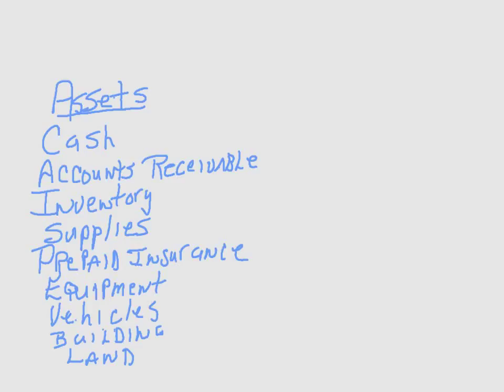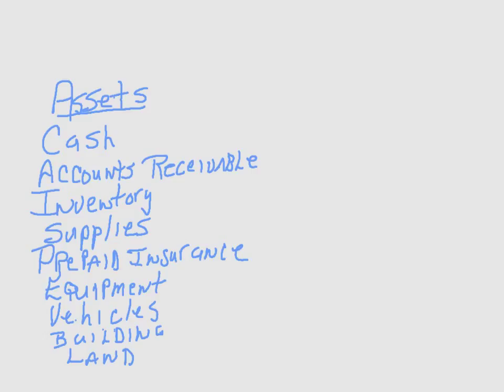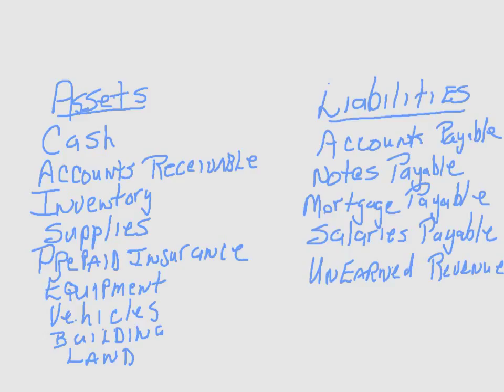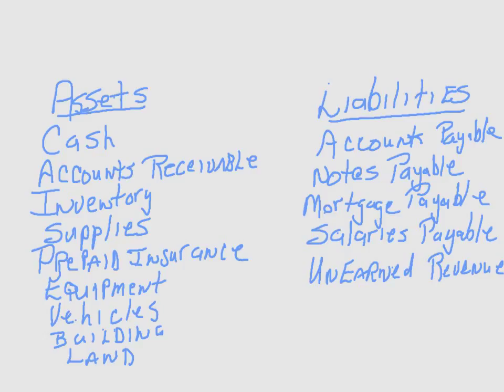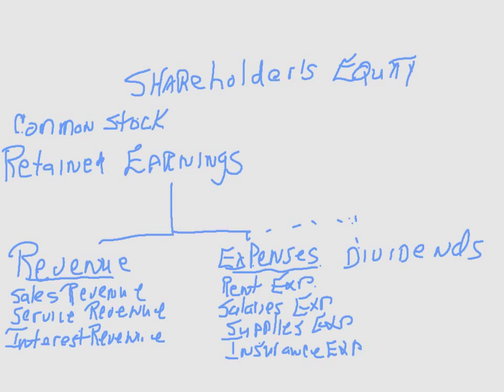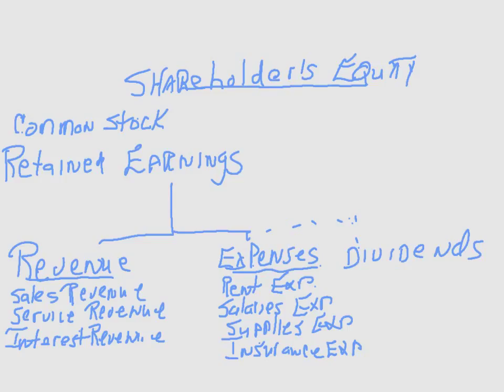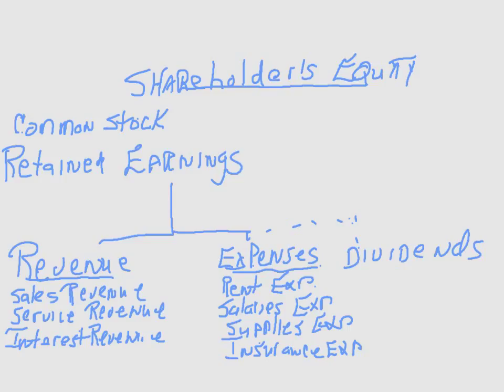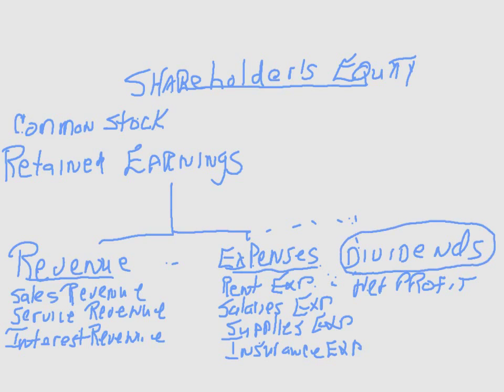Accounts you should know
Description s of asset accounts, Liability Accounts and Shareholder's Equity account including Revenue and Expenses.
For more concept videos, demo problems and exam questions please go to drjohnmacnotes.com